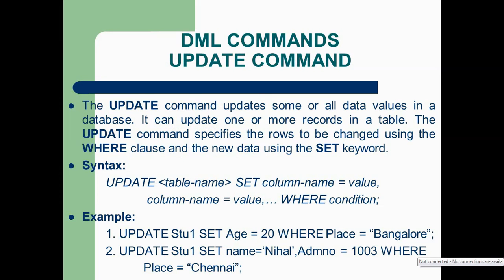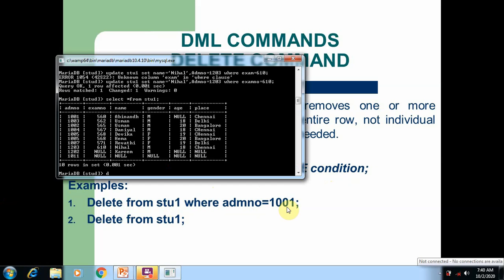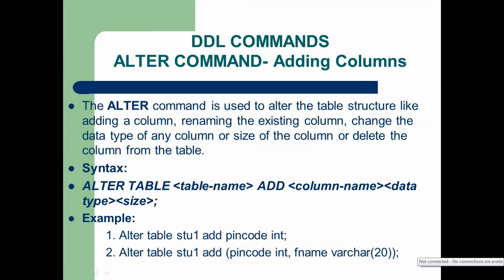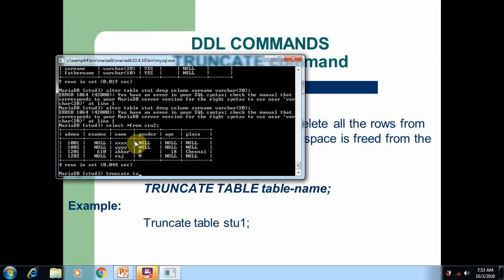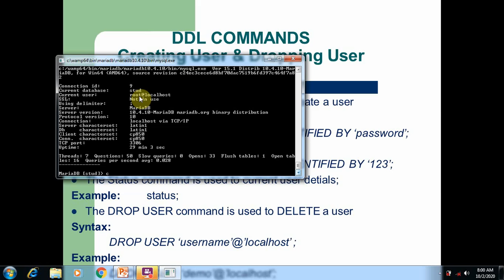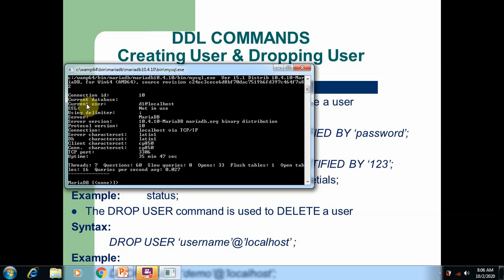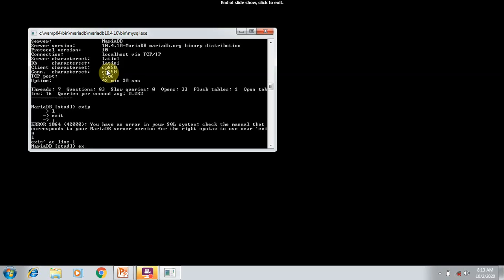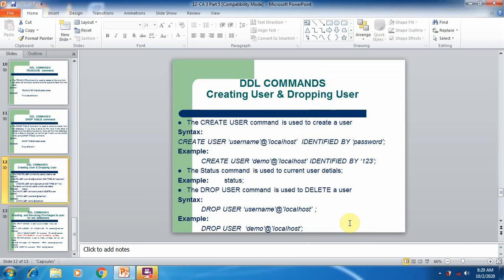CS12 Part 3